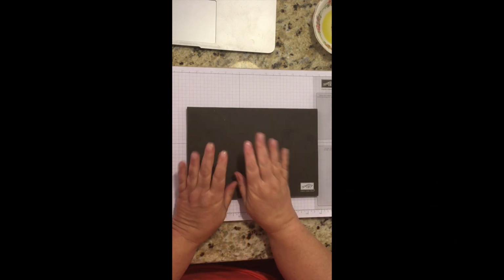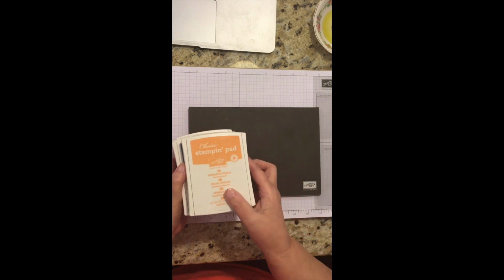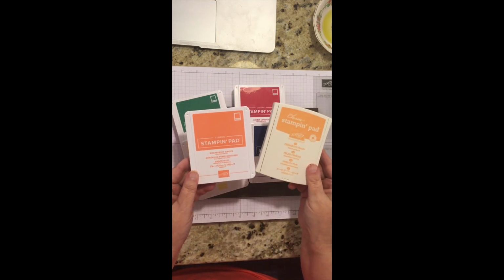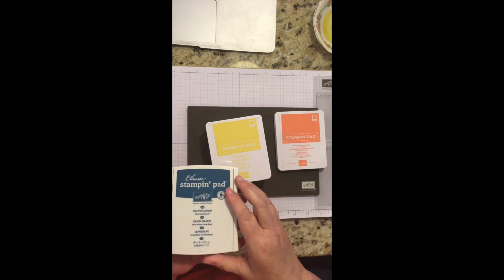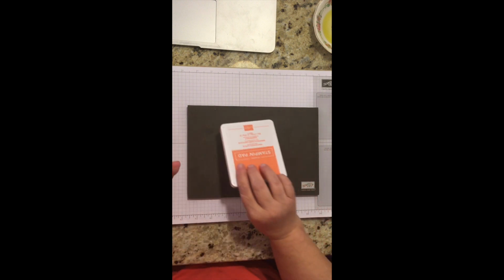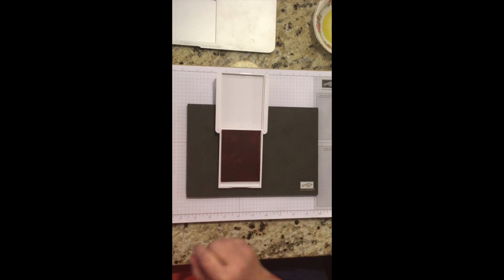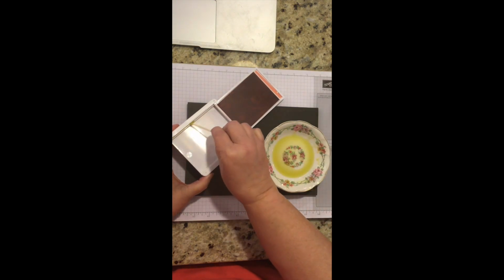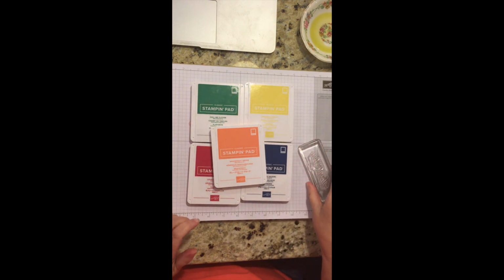2018-2020 Stampin'Up In Colors & New Ink Pads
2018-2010 Stampin'Up In Colors & New Ink Pads - I oriented my video the wrong way. I'm new at this, so have some patience with me.